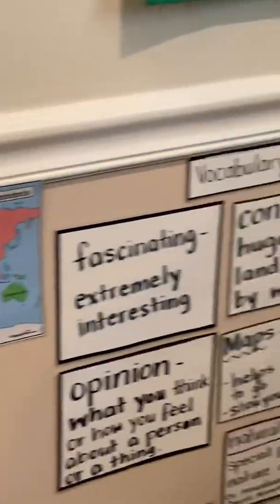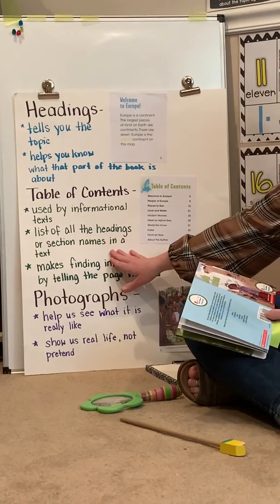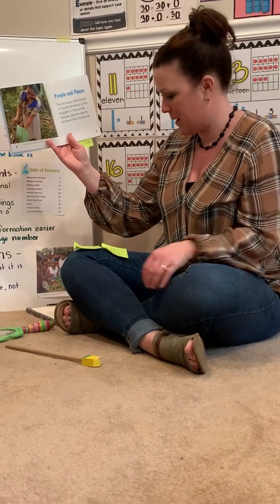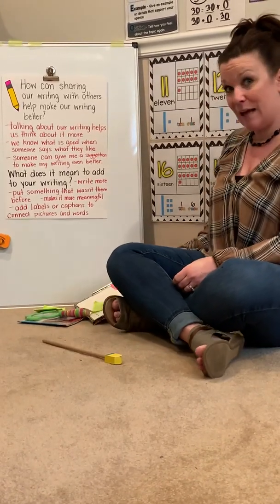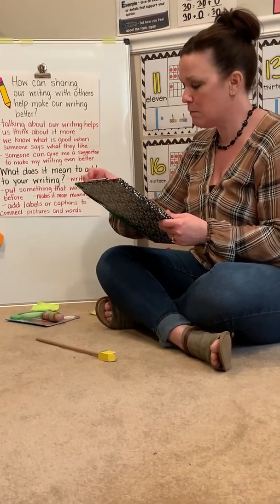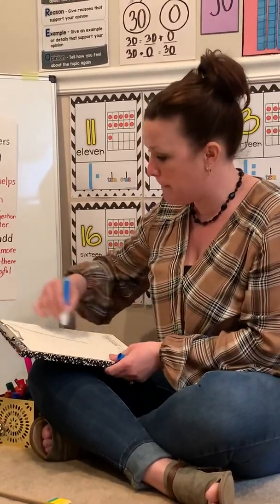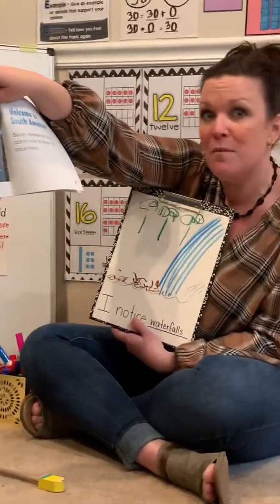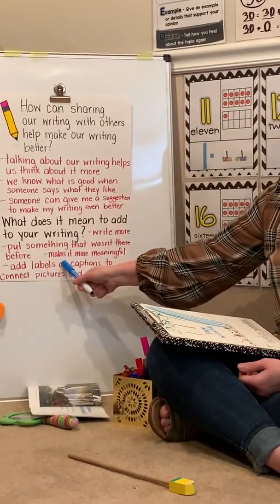W & W Module 4 Lesson 23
In this lesson we take a closer look into the South America text and discuss the importance of adding details to our writing.